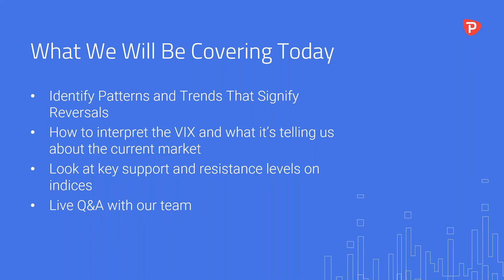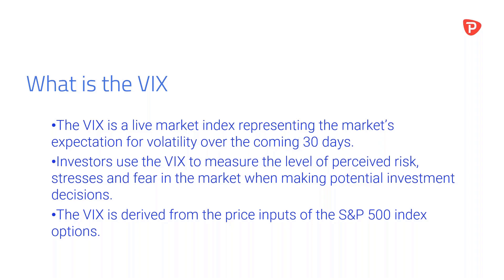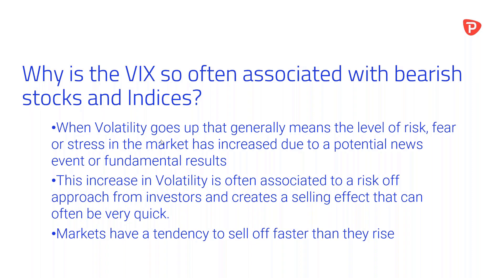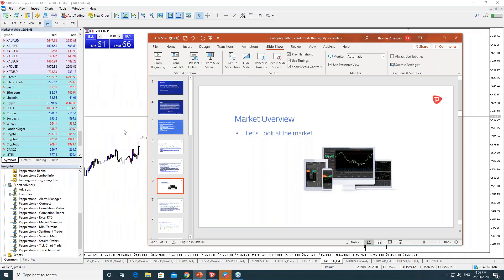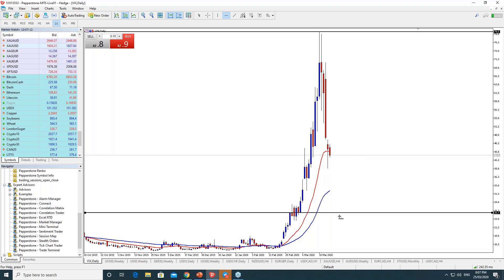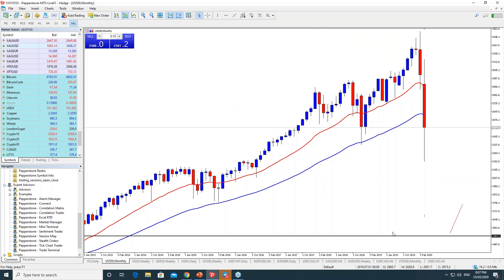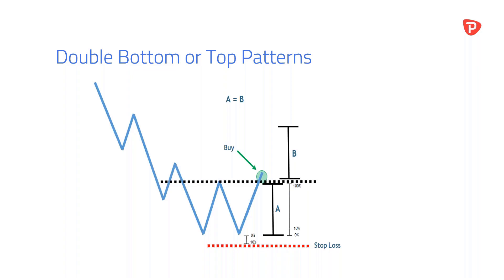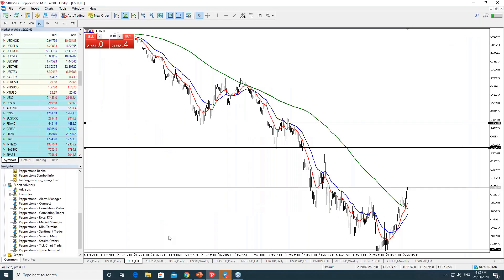How to identify market entry points during times of volatility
In this webinar replay you'll learn:

✔ How to identify patterns and trends that signify reversals
✔ How to interpret the VIX and what it’s telling us about the current market
✔ A look at key support and resistance levels on indices
✔ Q&A with our team